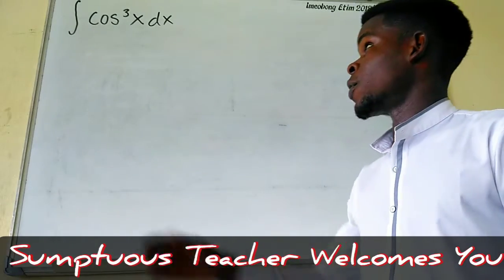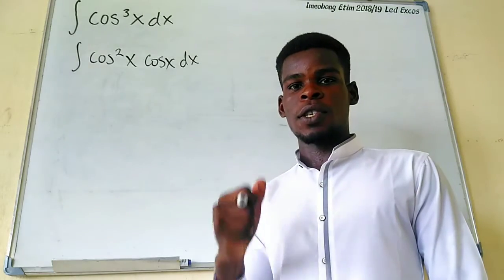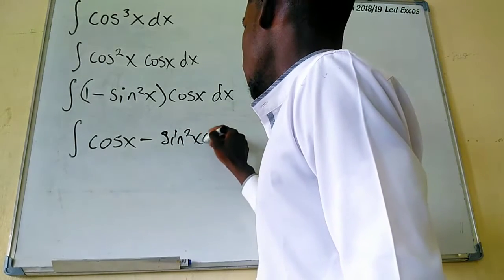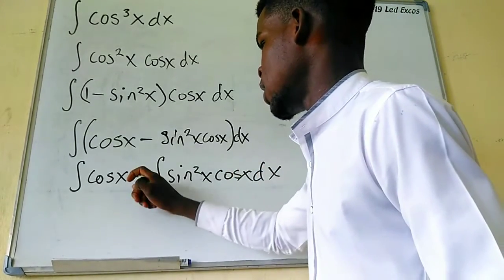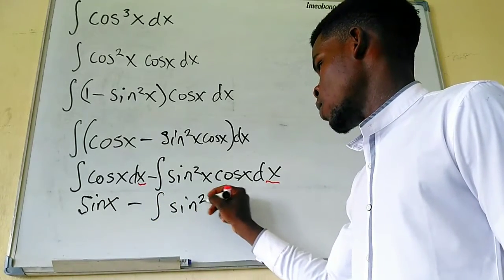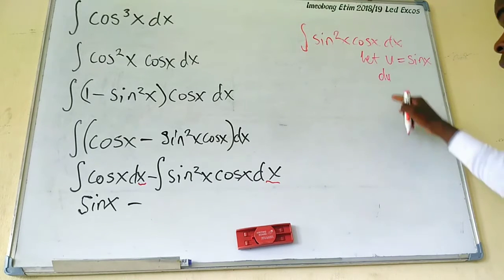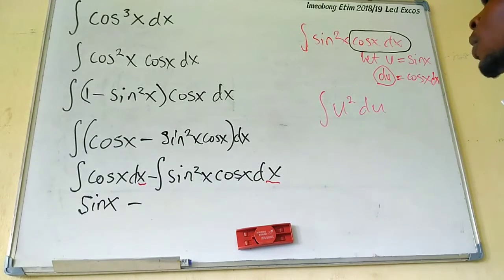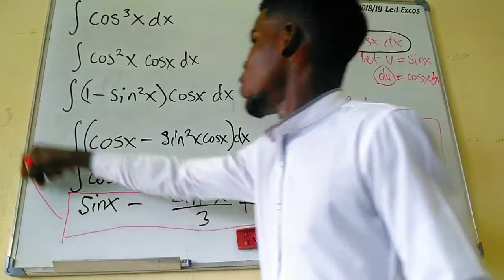integral of cos^3x dx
in this calculus video, I integrated cos³x over the x variable.